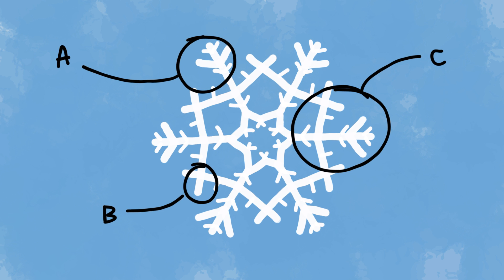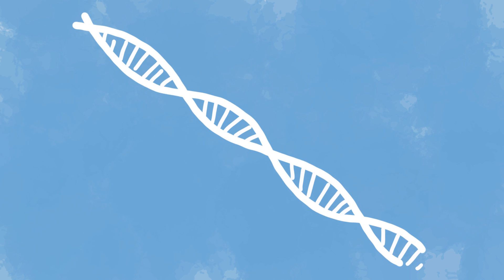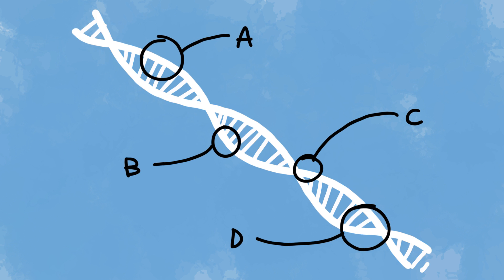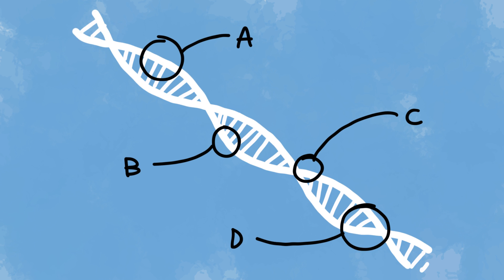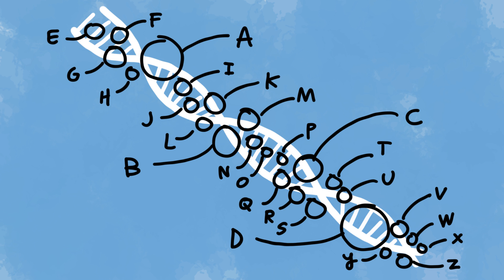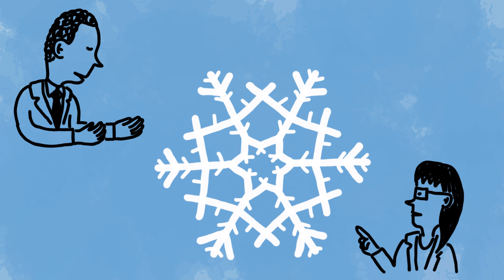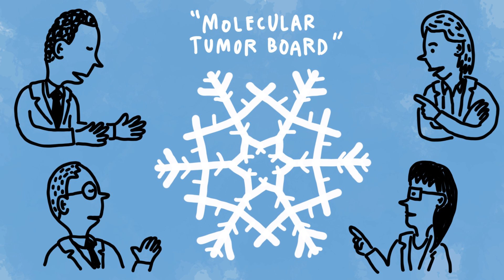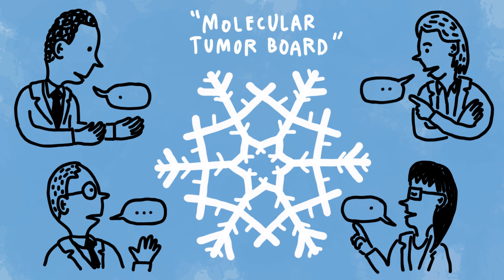Project Hanover: Using Technology to Personalize Cancer Treatment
Cancer experts will sometimes tell you that every patient's cancer is a snowflake, each case unique in its own way. With oncologists needing to consider all the individual elements to a patient's cancer,  Microsoft researcher Hoifung Poon, along with his colleagues, has developed a system that uses machine learning to sort through the massive volumes of cancer research that might apply to a particular case. This system could help an oncologist more quickly cut through data, creating personalized cancer treatment plans that more effectively treat each unique cancer.